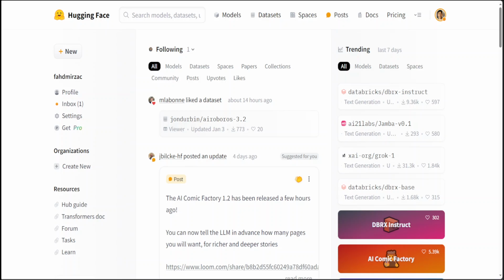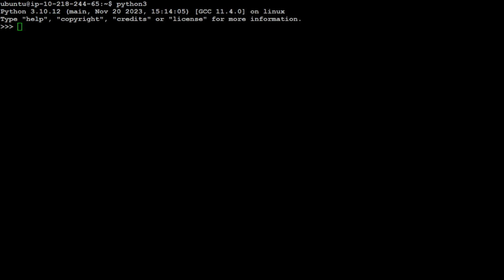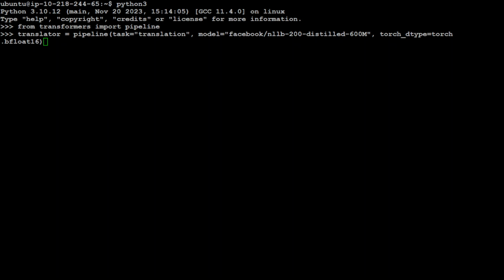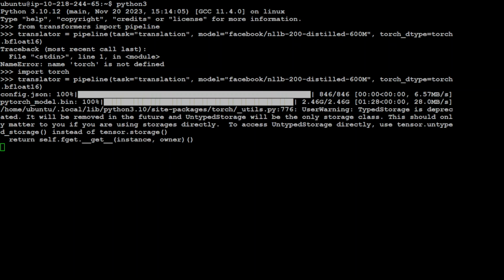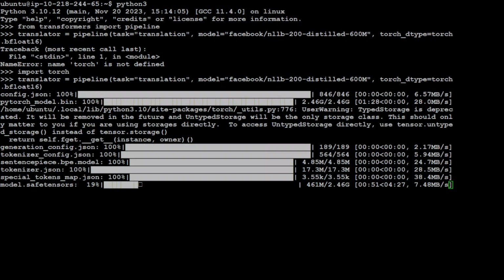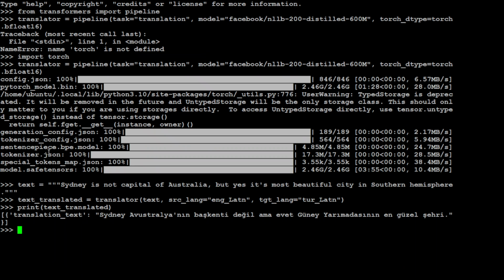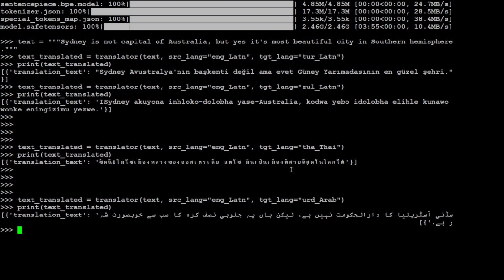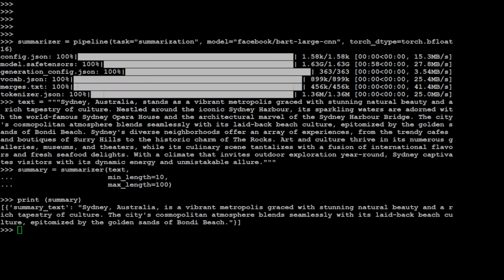How to Translate from Any Language to Any Language Locally Using Hugging Face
This video is a beginner tutorial to show how to use AI from Hugging Face to translate from any language to any language locally easily and quickly.